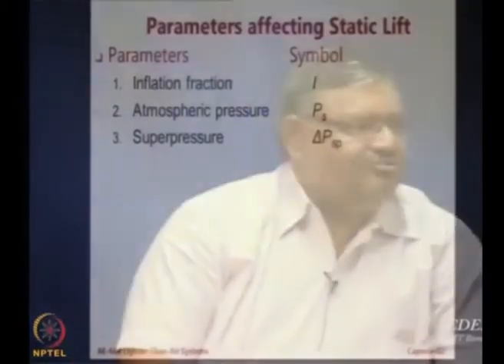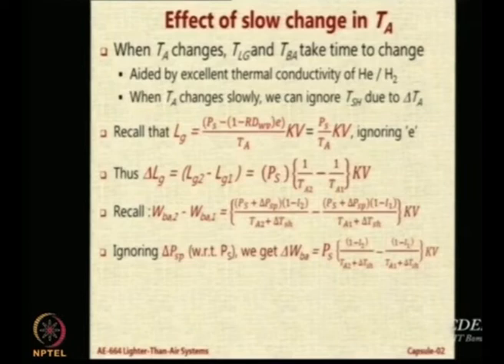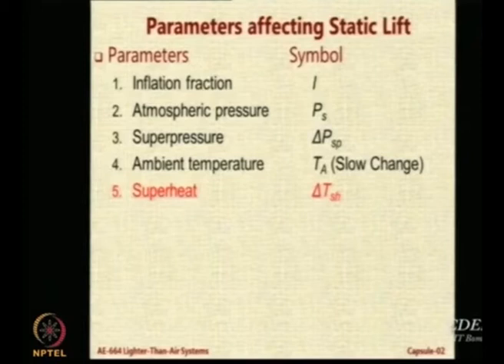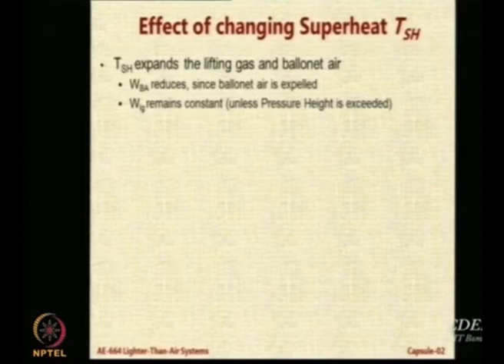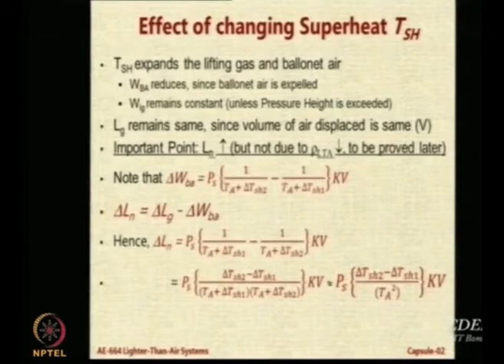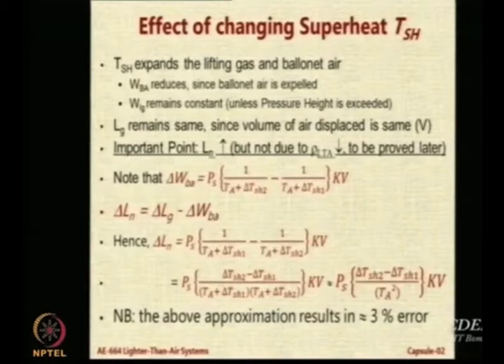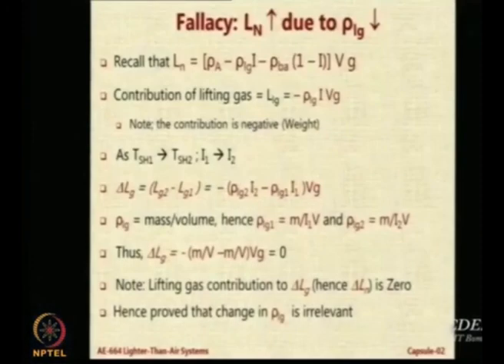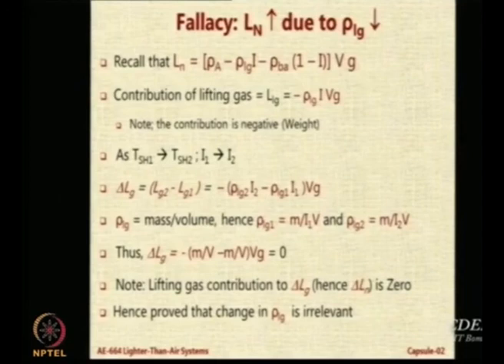Lec 41: Effect of Slow change in Atmospheric Temperature and Superheat